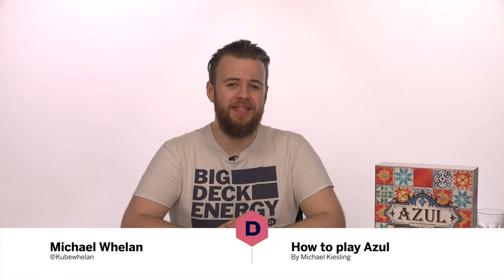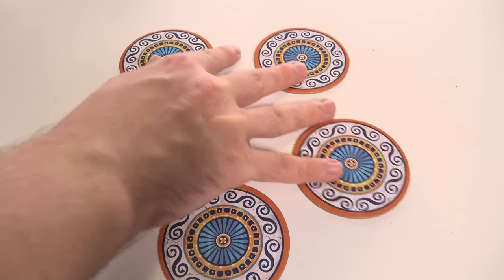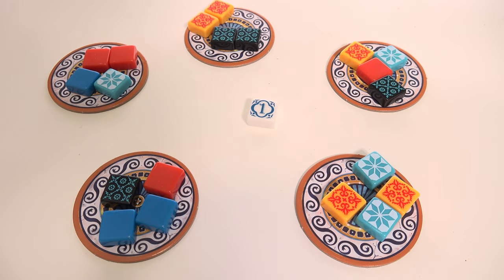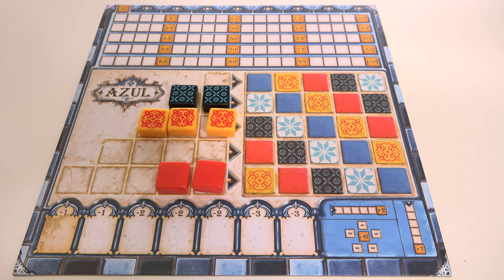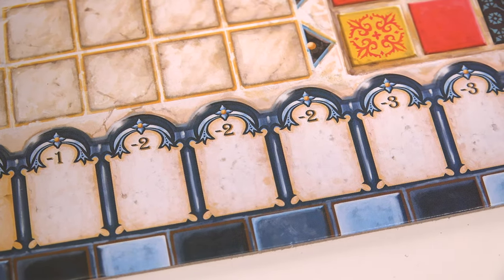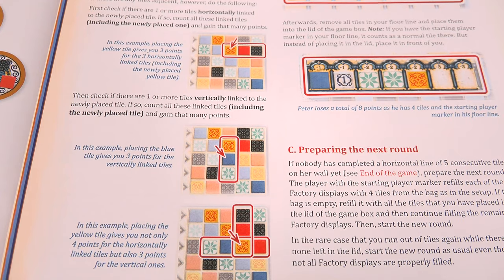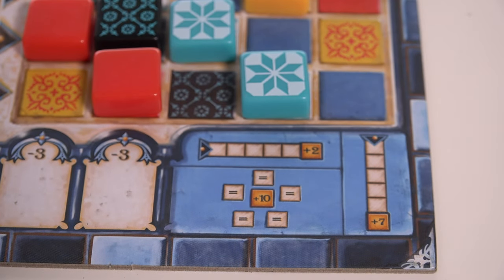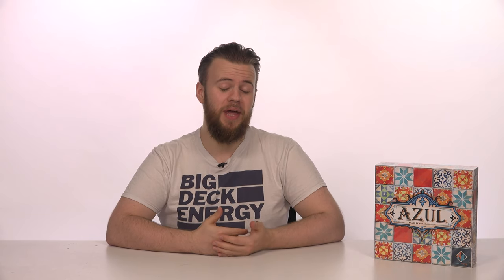How to Play Azul in Under 5 Minutes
Azul by Michael Kiesling is a modern classic that's perfect for lazing around on a Sunday afternoon. You know what's not perfect for Sunday afternoons though? Reading rule books, that's what. It's alright though, because Wheels is here to make it all better with a super short rules explainer to get you up and running in no time